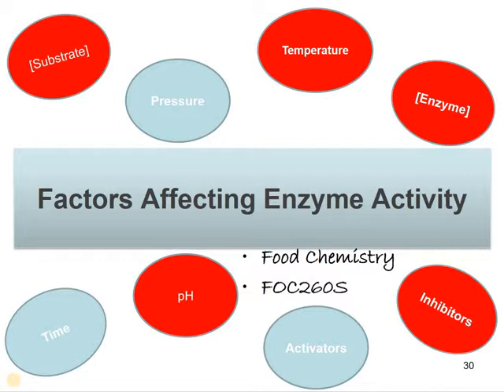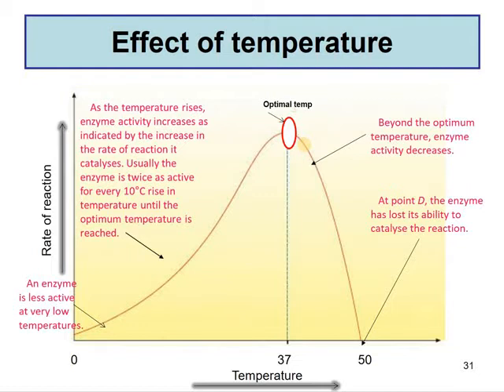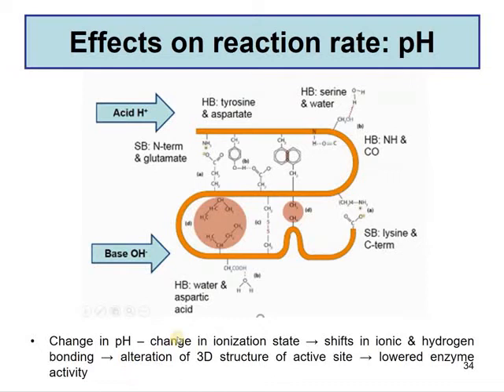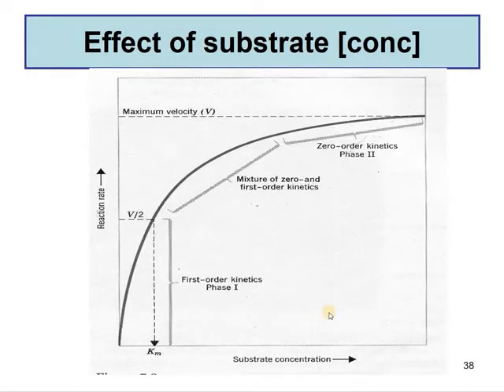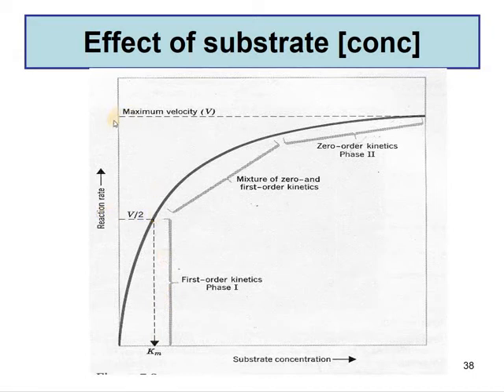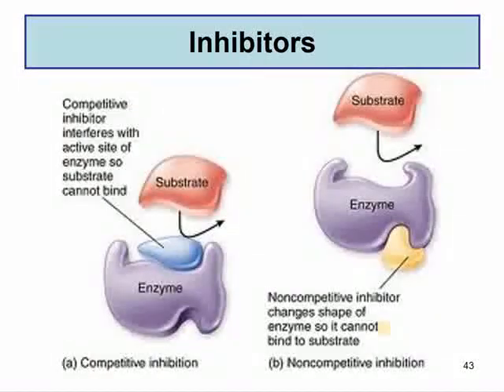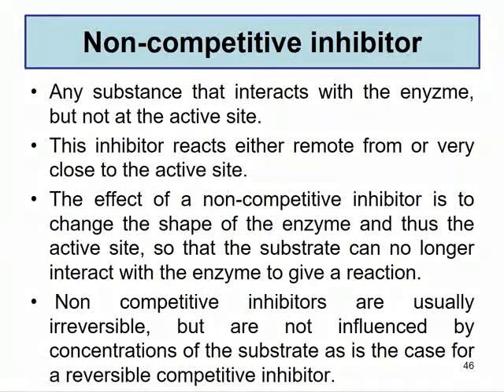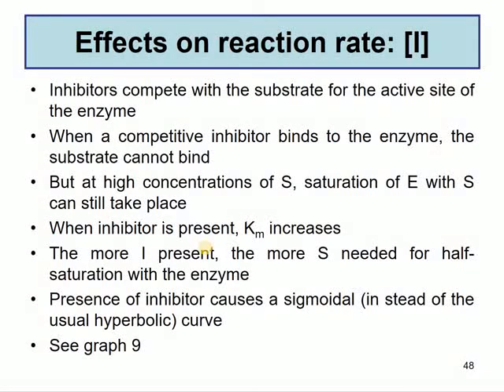Module 6_3: Enzymes (factors affecting activity)